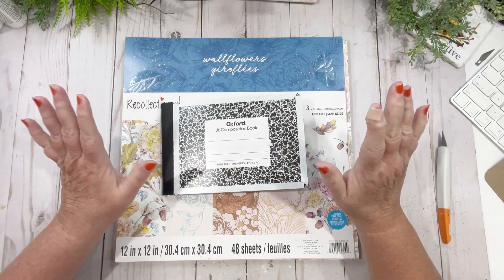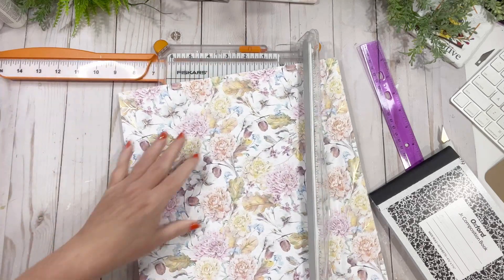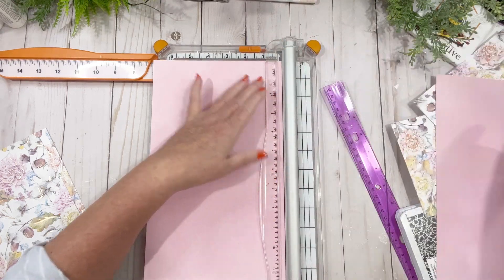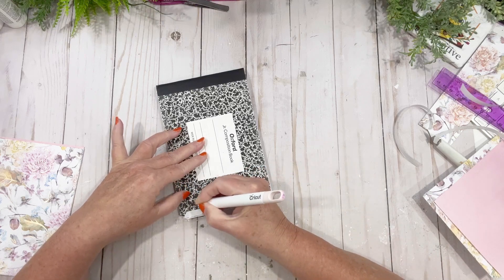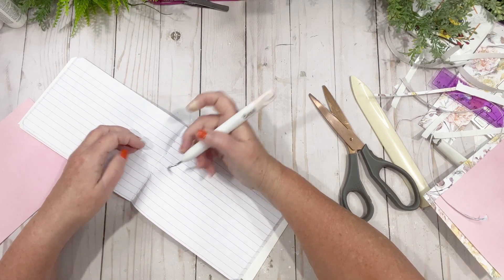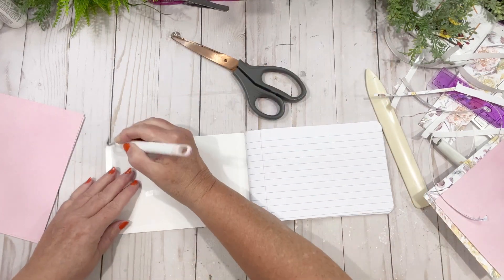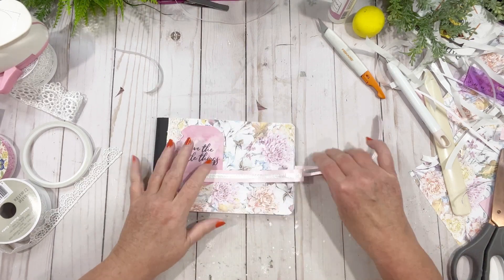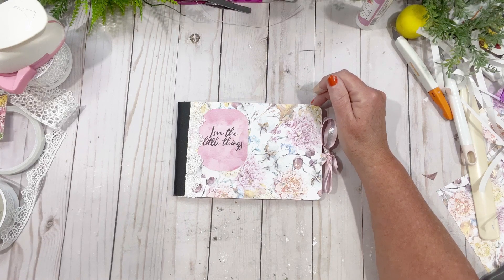My Personal Journal / Altered Composition Notebook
Hi Friends
I am in love with this, the paper is beautiful and I can hardly wait to get into it and journal and write my favourite quotes or poems.